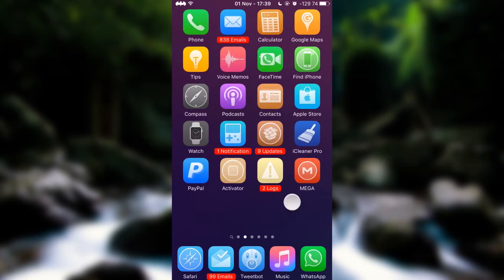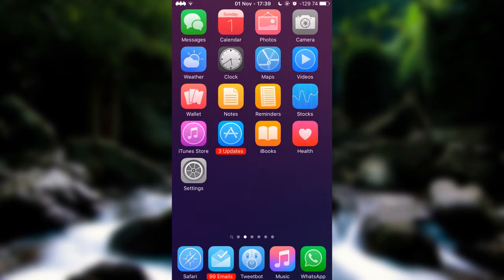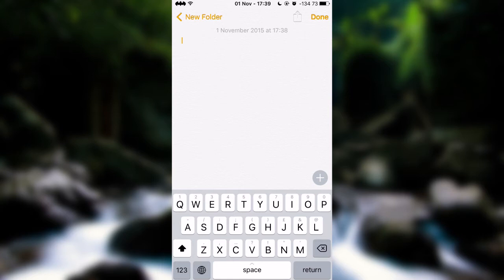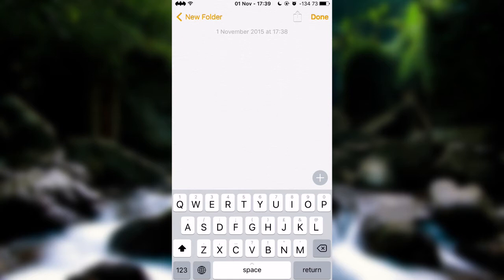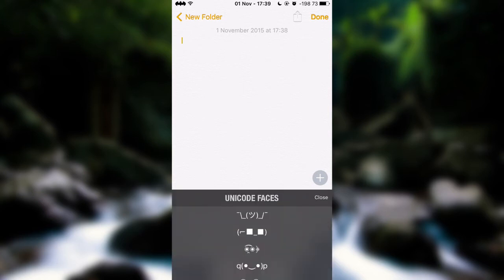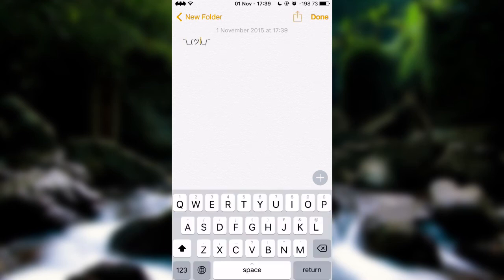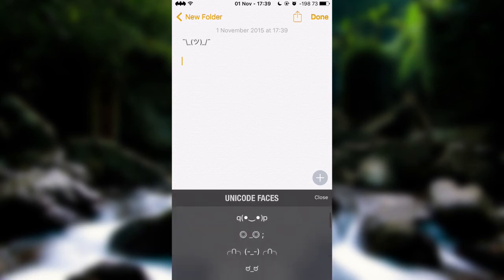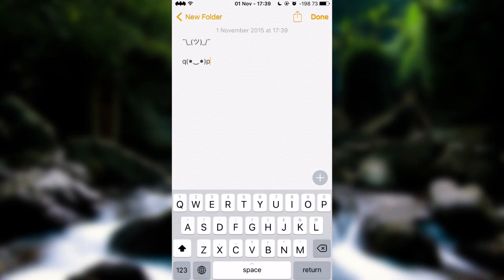iOS Tweak: Unicode Faces for iOS 9 (Unicode for your keyboard)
Name: Unicode Faces
Price: Free
Repo: Bigboss